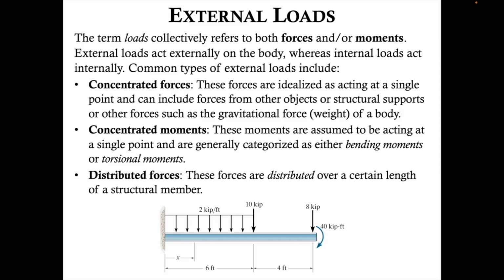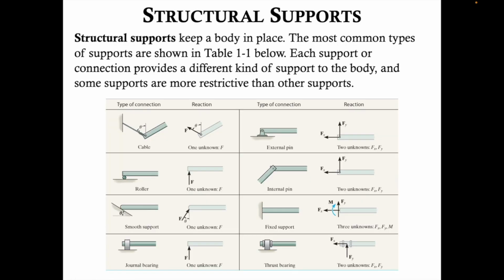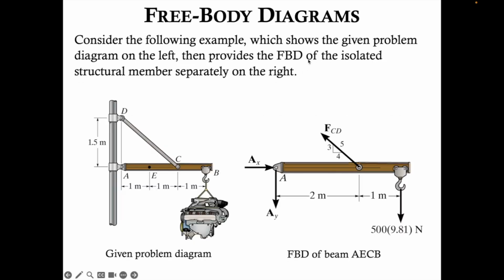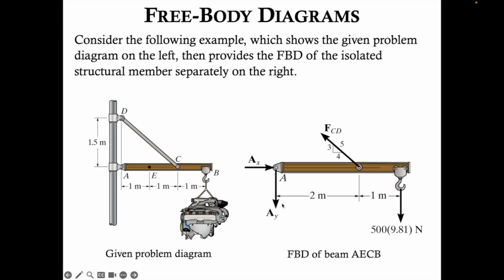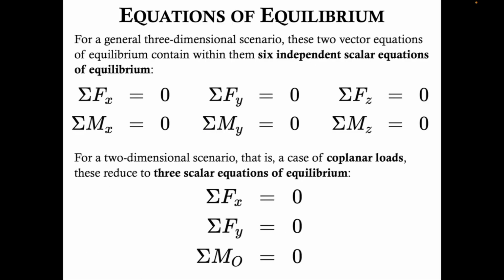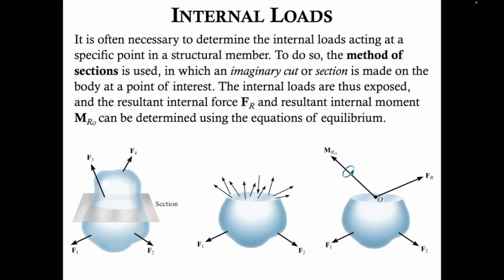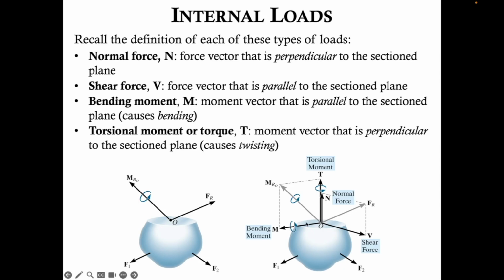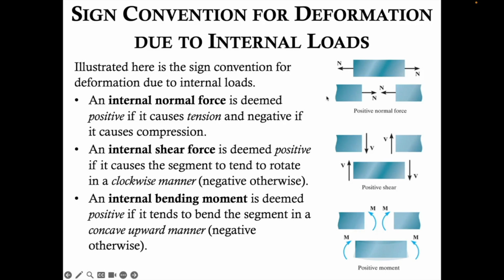Statics Review in 5 Mins!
Statics Review — Everything you need to know to be prepared to take Mechanics of Materials!
0:00 External Loads
0:40 Structural Supports & Reactions
1:19 Free-Body Diagrams
1:43 FBD Example
2:21 Eqns. of Equilibrium (Vector Form)
2:51 Eqns. of Equilibrium (Scalar Form)
3:23 Internal Loads & Method of Sections
3:49 Normal Force, Shear Force, Bending Moment, Torque
4:22 Sign Convention for Internal Loads